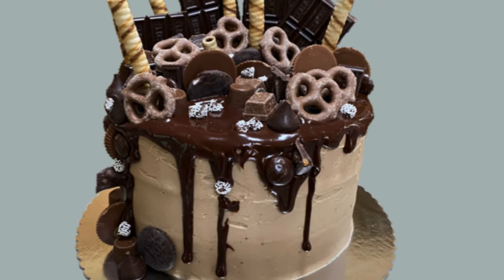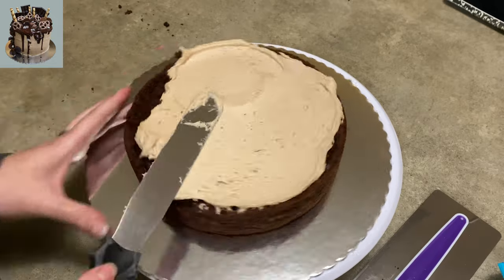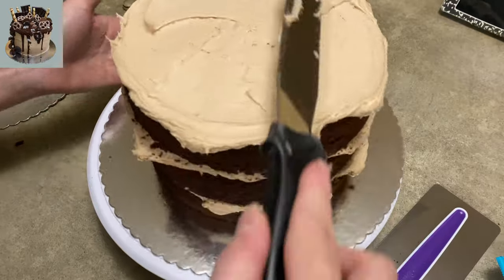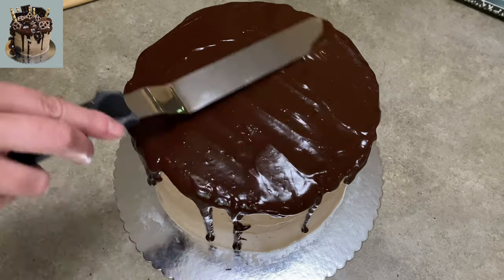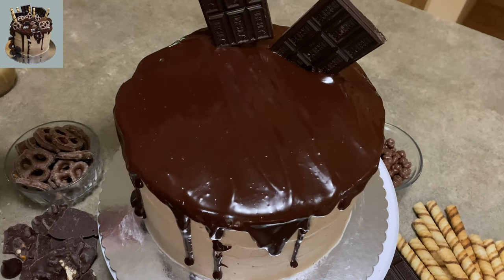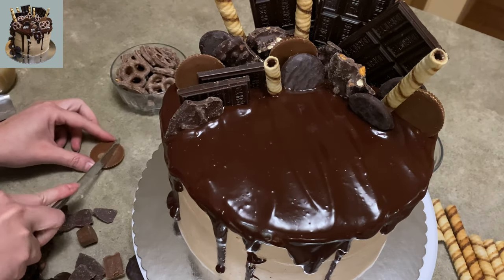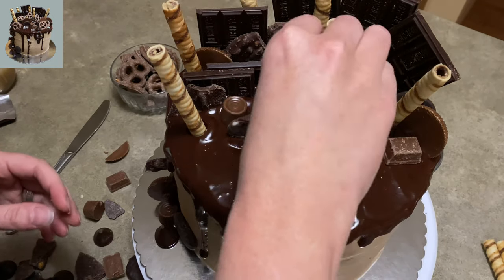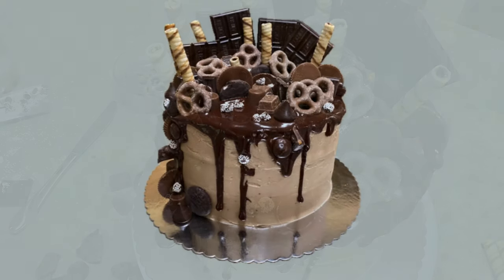Chocolate Candy Cake - Easy - No Making Cake Decorations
🍥 CHOCOLATE CANDY CAKE Decorating will show you the easy way to make a great looking cake without making any decorations at all!  A little variety of candy with an emphasis on size, color, and texture makes any cake interesting and beautiful.  Don't have the confidence to make your own decor?  This is your answer to a great looking cake, anyway!

cakedecoration gumpaste fondant caketopper cakedecorations sugarpaste cake cakes cake tutorial for beginners birthday cake decorating ideas cake decorating for beginners fondant figures tutorial how to make cake toppers at home fondant flowers for cakes how to make box cake taste like bakery cake how to make a cake from scratch chocolate box cake taste like homemade easy cake recipes at home